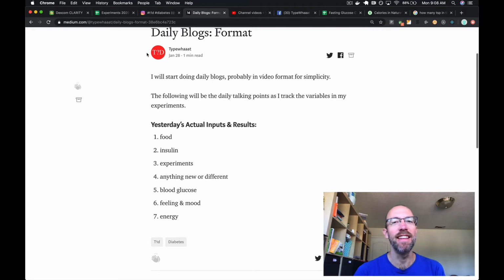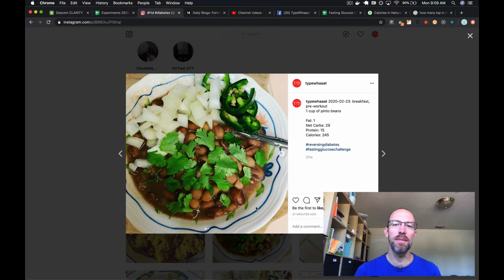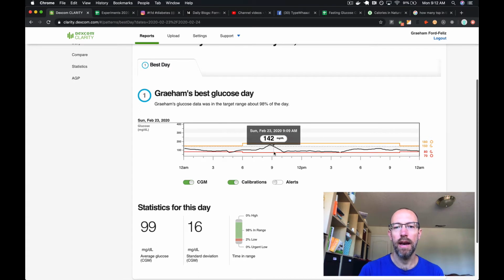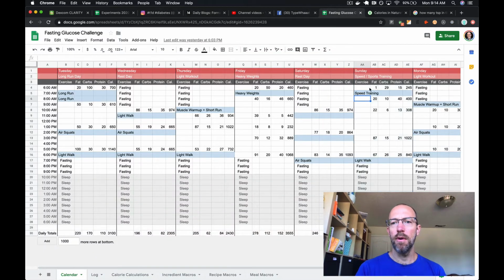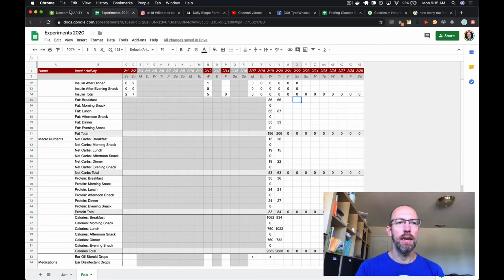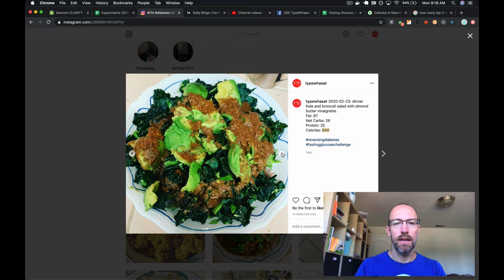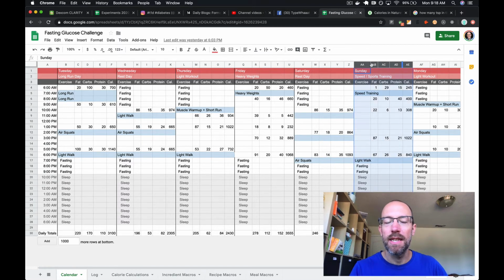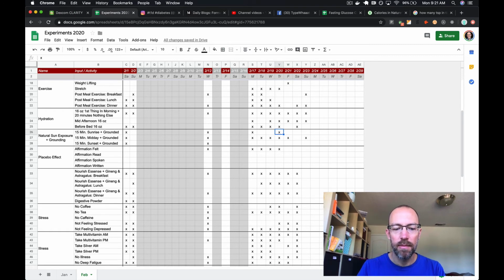Daily Log: Beans, sprints, and great numbers - Sunday, February 23rd, 2020